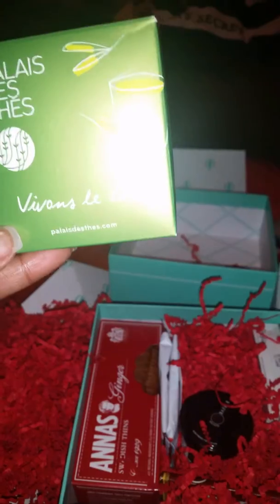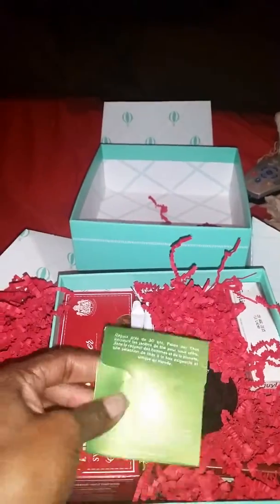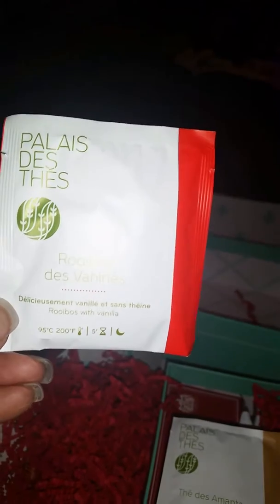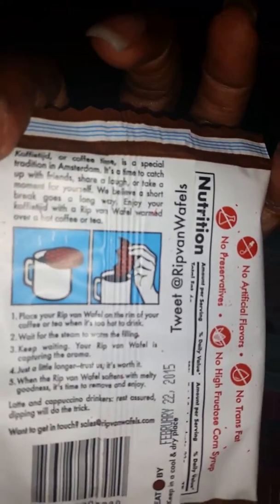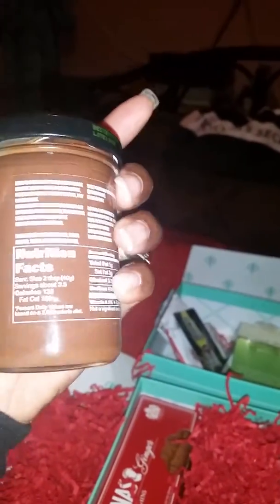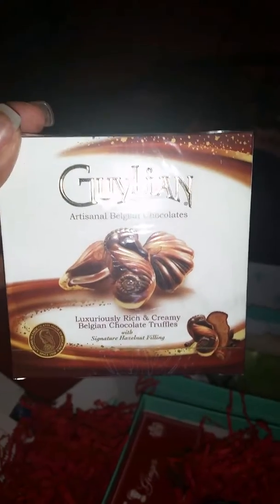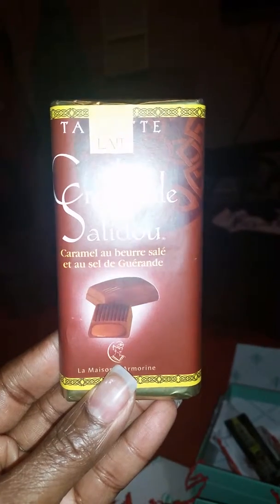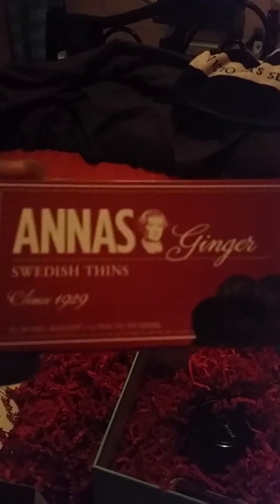Try The World(2)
Boxes of goodies from different parts of the world.